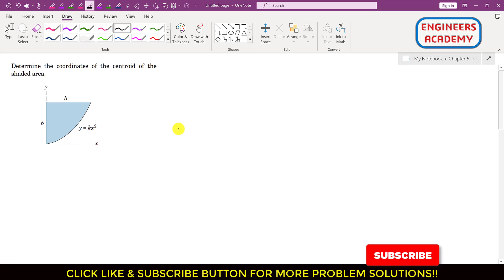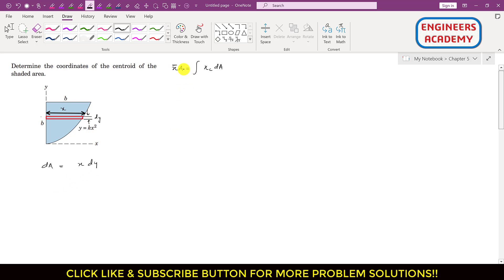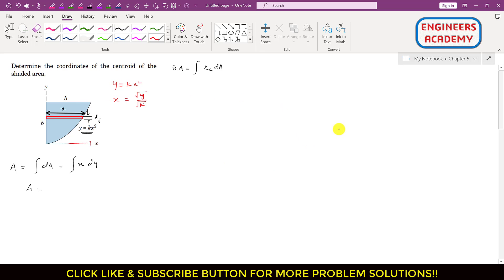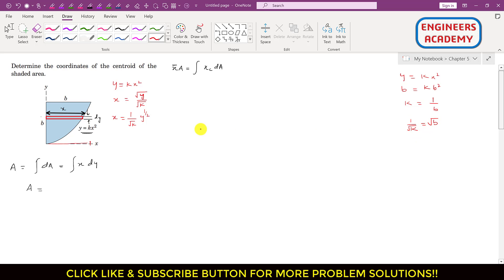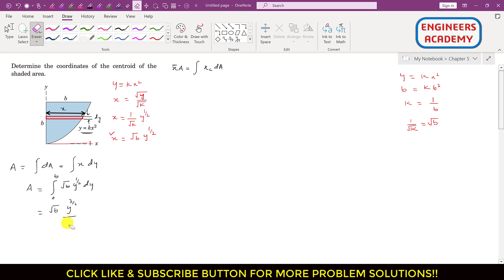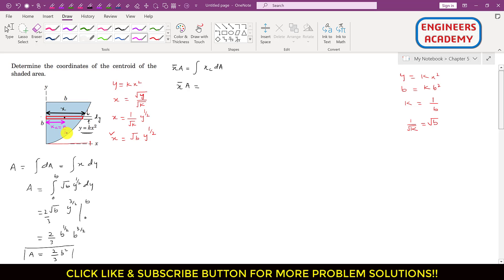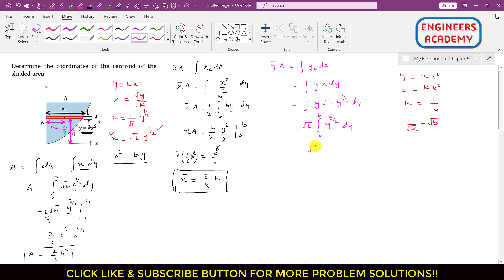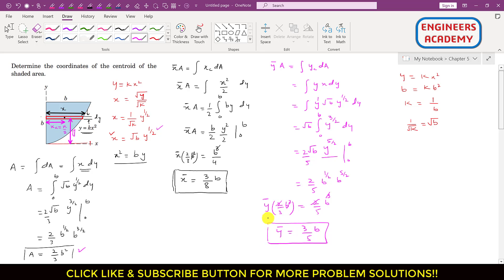Determine the coordinates of the centroid of the shaded area. Distributed Forces | Engineers Academy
Determine the coordinates of the centroid of the shaded area.